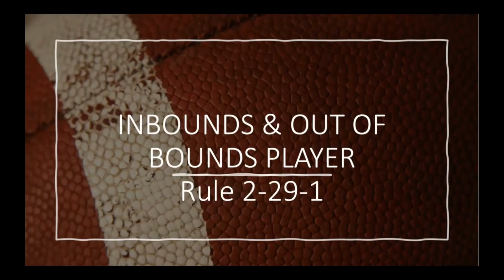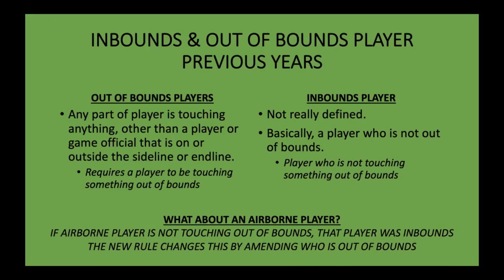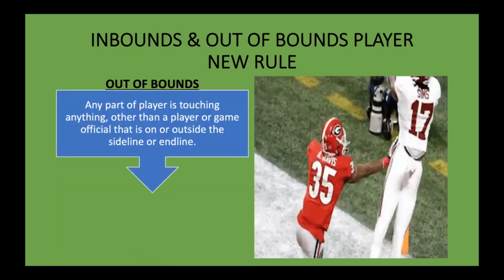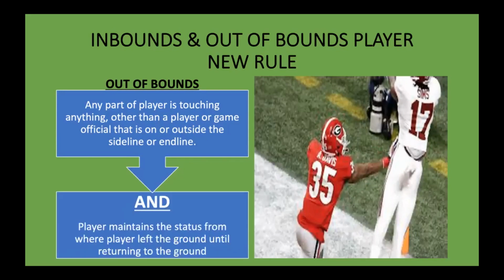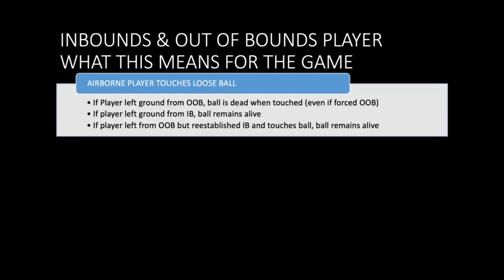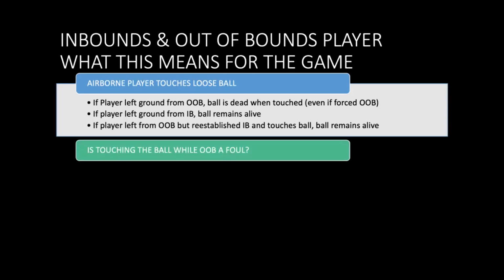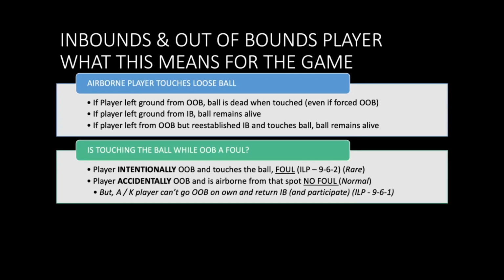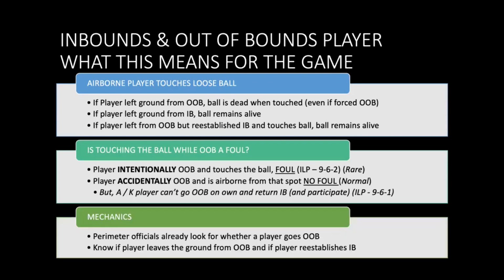LHSOA Football Officials Training Inbounds or Out of Bounds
LHSOA member Kevin Boitmann reviews changes regarding inbounds and out of bounds players (from 2023 LHSAA Football Rules Clinic).